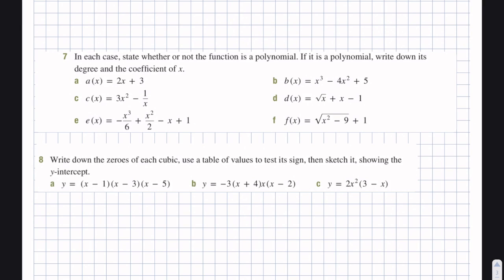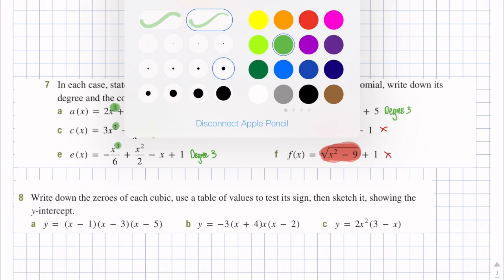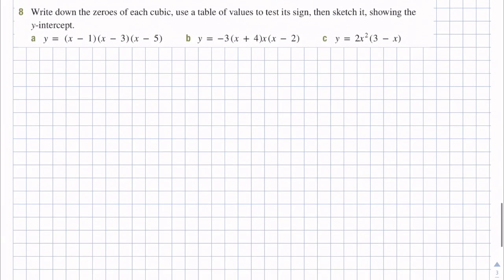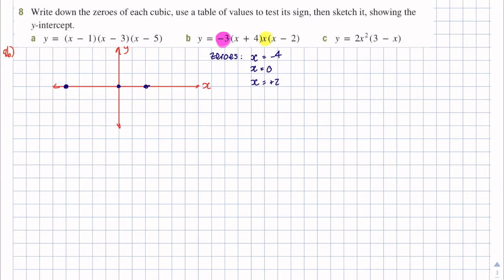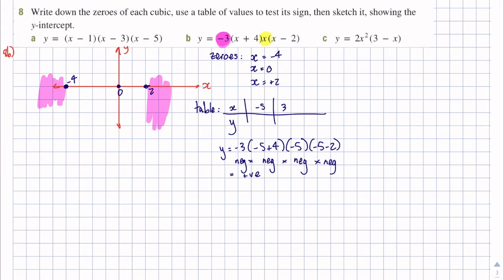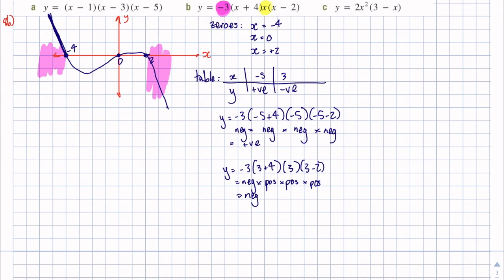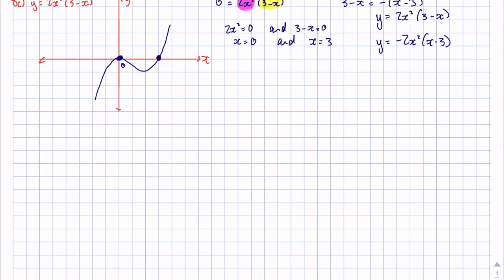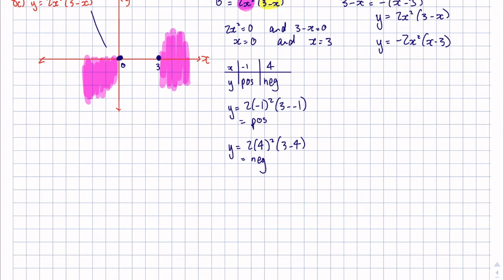2020 Year 11 Mathematics Advanced Ex 3g Questions 7 and 8bc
This video is about 2020 Year 11 Mathematics Advanced Ex 3g Questions 7 and 8bc